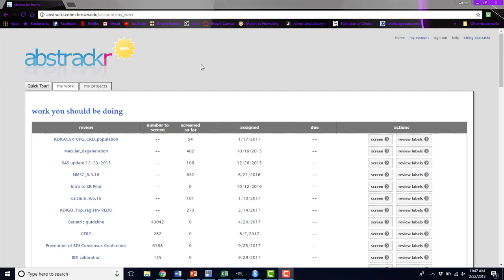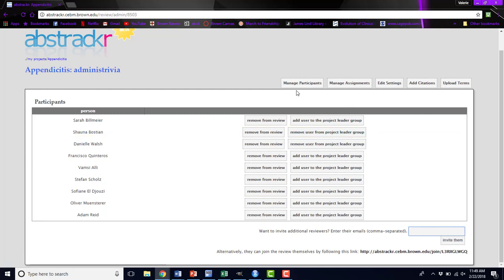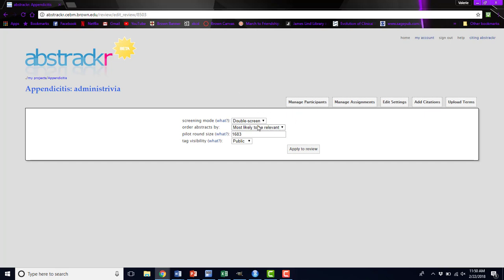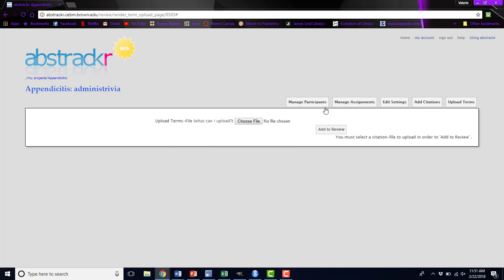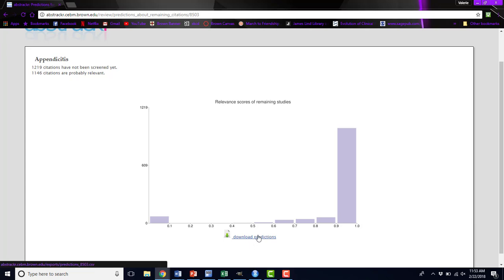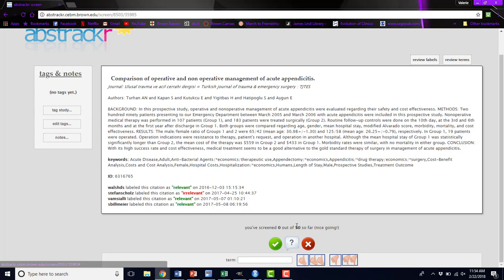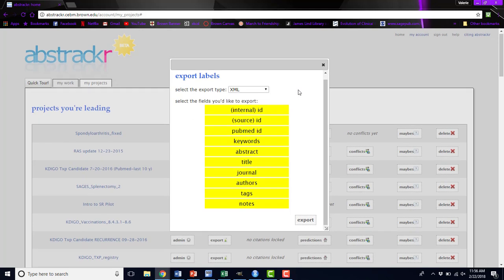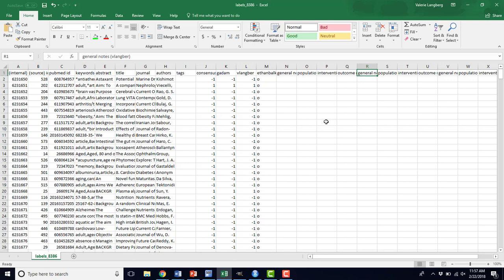Abstrackr Managing A Review